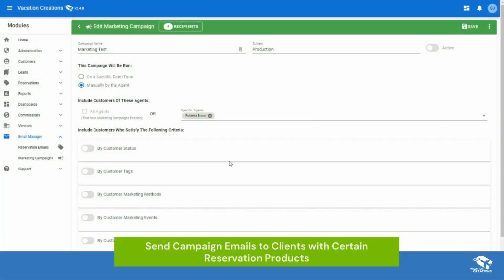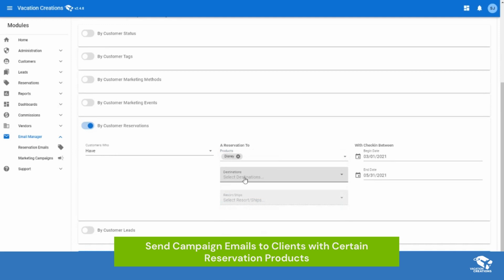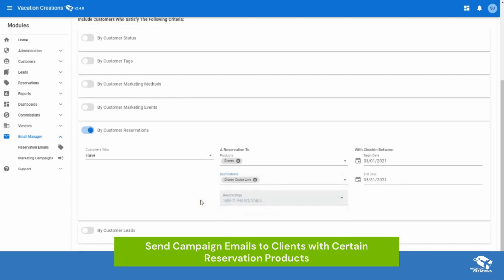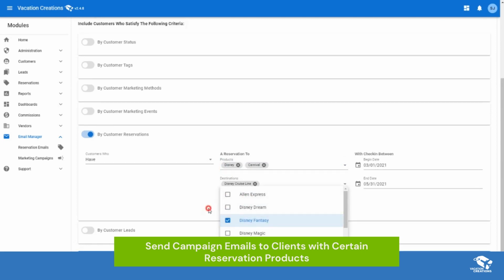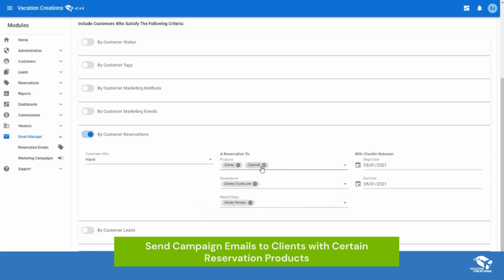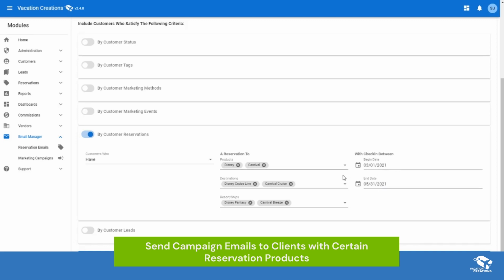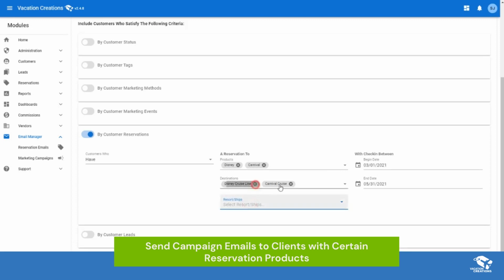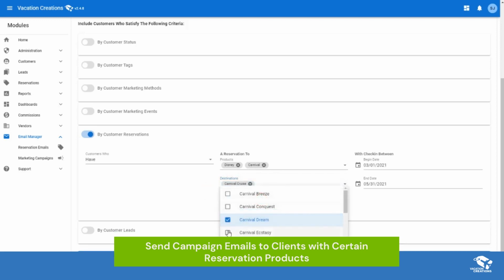View Another Example of Segmentation and Tagging/Filtering Criteria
How to Target Marketing Emails by Reservation Type in Vacation Creations CRM

In this training video, you'll learn how to use Customer Reservation filters in Vacation Creations CRM to send highly targeted marketing emails based on your clients' existing reservations.

This step-by-step tutorial covers:

• Using Customer Reservation filters in marketing campaigns
• Sending emails to clients with reservations for specific destinations
• Targeting all clients with Disney reservations
• Filtering by specific products such as Disney Cruise Line or Carnival Cruise Line
• Narrowing campaigns to specific ships and resorts
• Selecting multiple suppliers and products within the same campaign
• Targeting guests traveling on specific cruise ships
• Filtering recipients by travel dates and check-in periods
• Creating highly personalized marketing campaigns
• Reaching travelers based on their current or upcoming vacations

Learn how to move beyond broad email campaigns and create more relevant marketing messages for your clients. Whether you're promoting a special sailing, sharing destination-specific information, or targeting guests on a particular cruise ship, Vacation Creations CRM makes audience segmentation simple and effective.

Vacation Creations CRM is built specifically for travel agencies and travel advisors, providing powerful tools for reservations, lead management, email marketing, commissions, automation, and client relationship management.